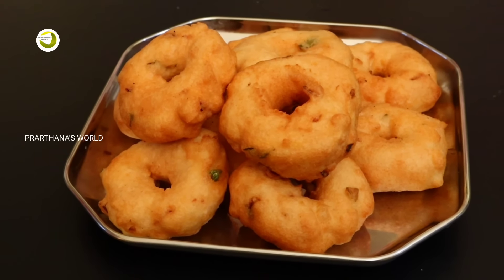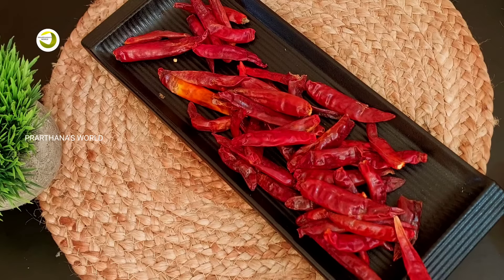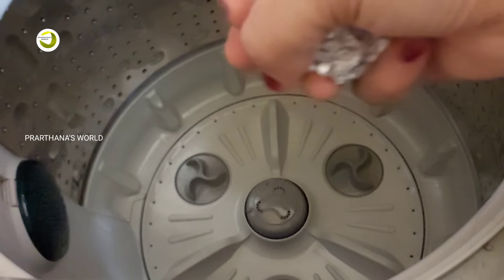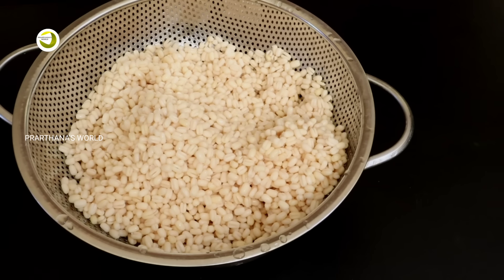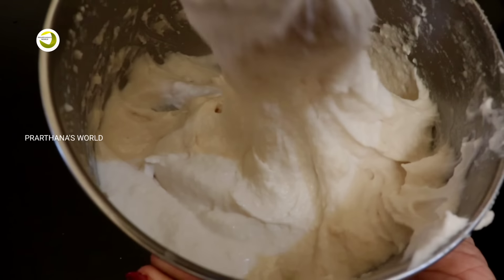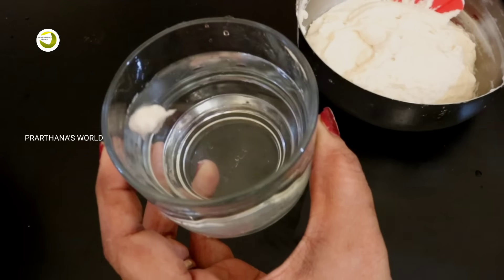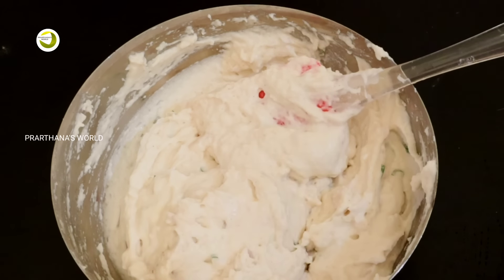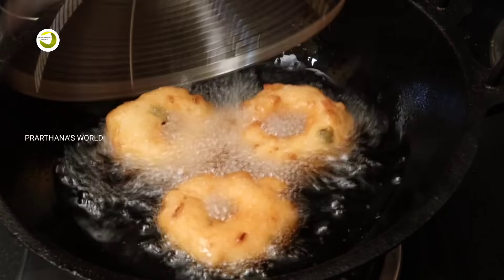സ്വപ്നത്തിലും ചിന്തിക്കില്ല ഈ എളുപ്പവഴി, ഉഴുന്ന് വട ആർക്കും ഉണ്ടാക്കാം|Tips&Tricks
Do not reuse any content from my videos without my permission. Any reused content maybe subjected to copyright. Thank you!

Hello Friends...
 Welcome back to " PRARTHANA'S WORLD "
Today Iam Sharing  Some Useful Tips. And Also Sharing How To Make   Soft Uzhunnu Vada|Easy Evening Snacks.
 Hope This Video Will Be Helpful To You All...
PRARTHANA'S FOOD & CRAFT
PRARTHANA'S MAGIC KITCHEN